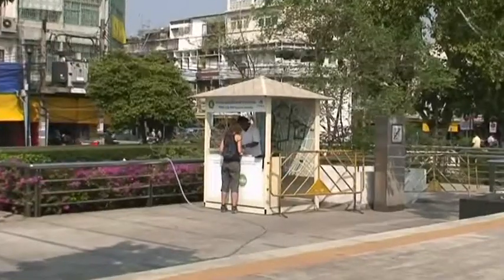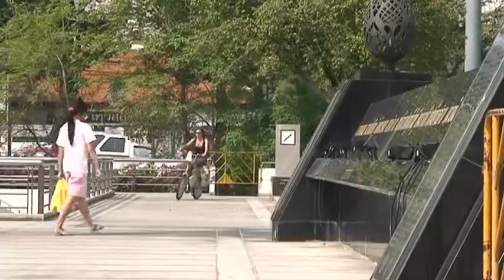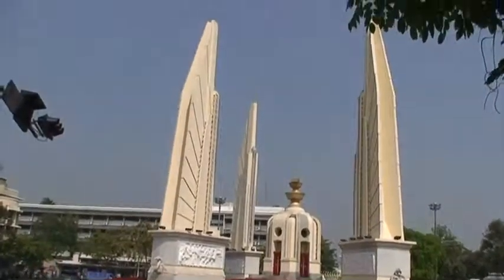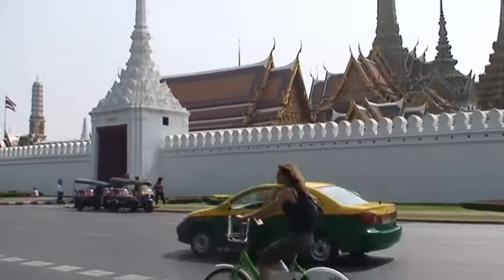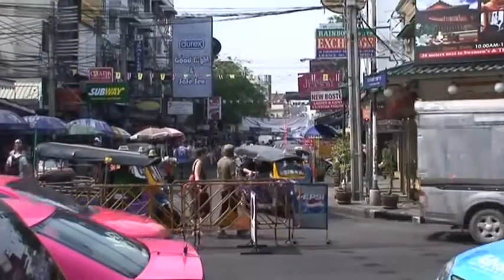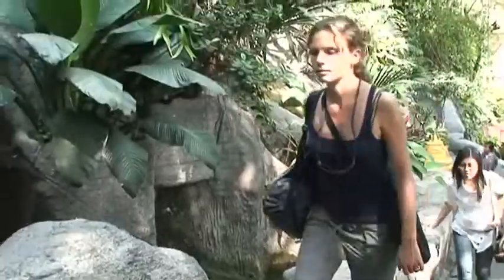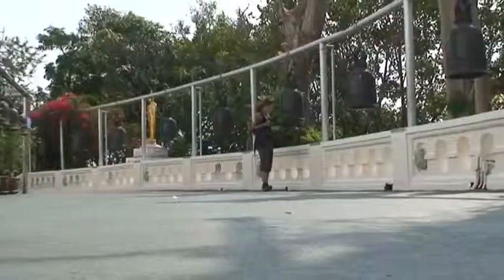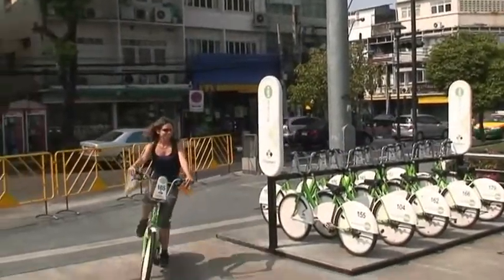Green Bike Bangkok, Thailand. Episode 30-1min SD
We discover free bicycles, free maps, and free time in the heart of Bangkok. A healthy alternative to Koh San Road and the nightlife.  for more videos.